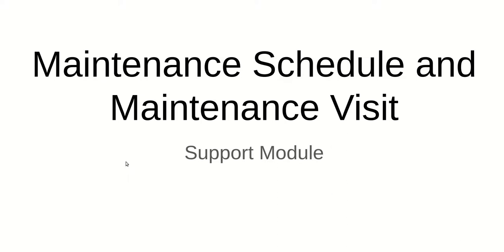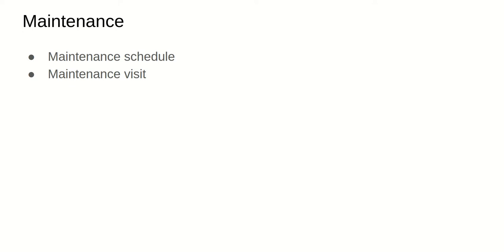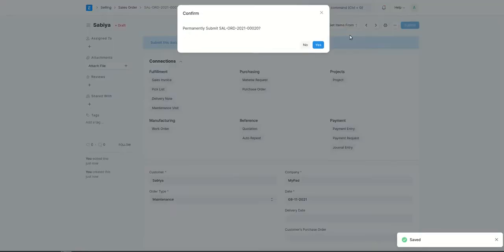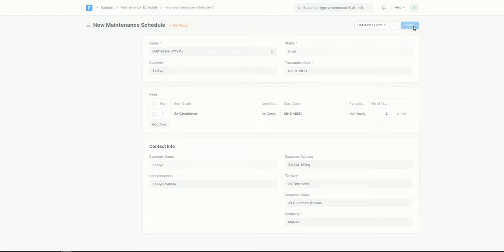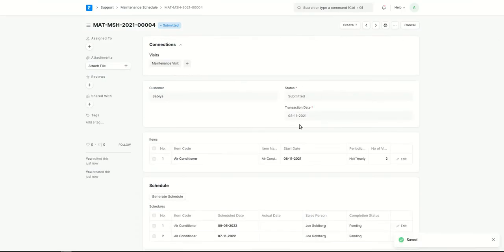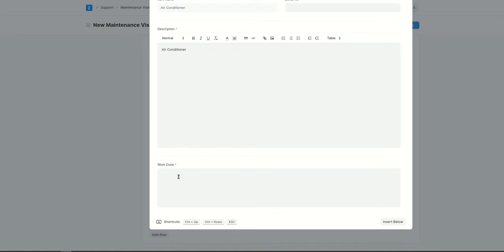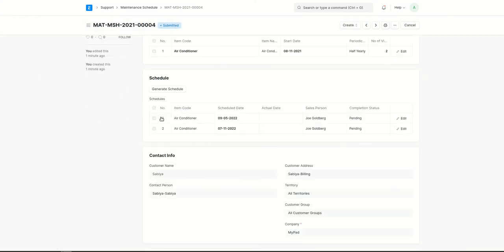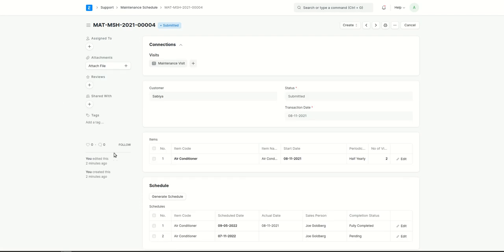Maintenance Schedule and Maintenance Visit | Support Module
This video includes an explanation about maintenance in ERPNext
Time Stamp
Introduction - 00:00
What is the purpose of maintenance - 0:14
Sales order creation - 1:08
Maintenance schedule creation - 1:59
Creating sales person - 2:40
Creating maintenance visit - 3:30